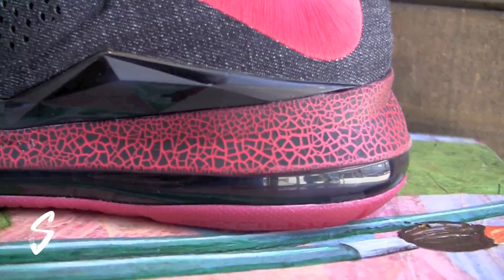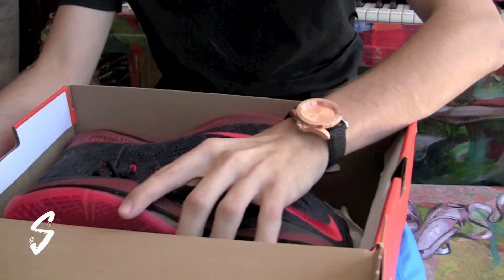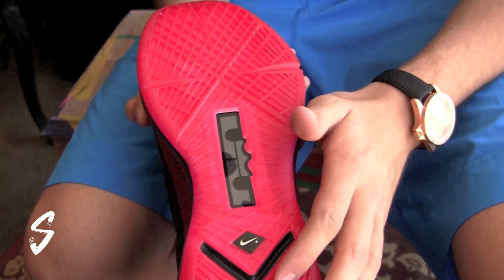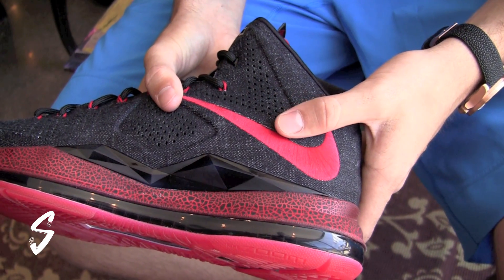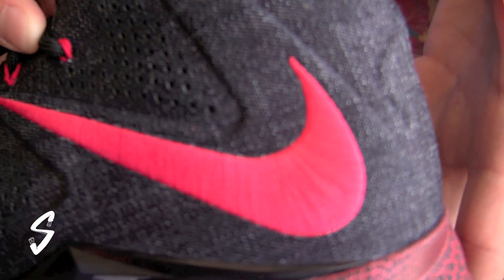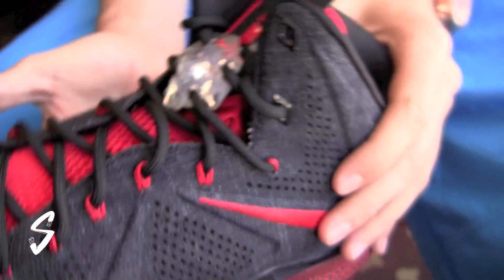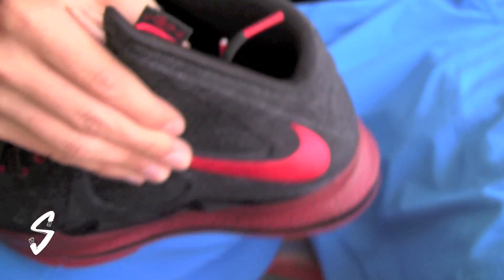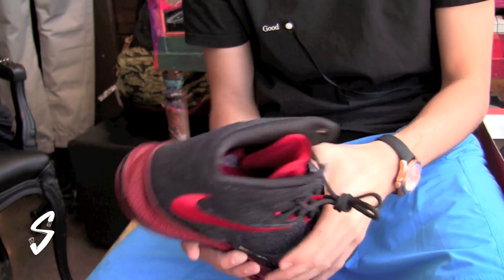Stickie213 - Nike Black Denim Lebron 10 X Sample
Rep Code: Stickie213

The Archives
1304 East Las Olas Blvd

Video Review of Retro Nike Lebron 10 Black Denim Samples.